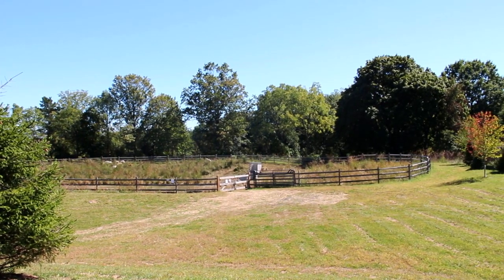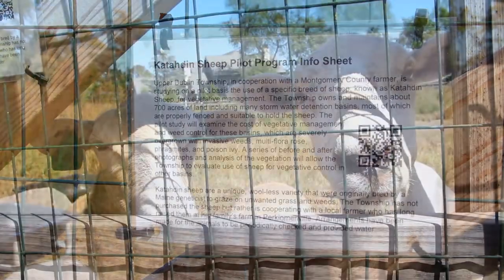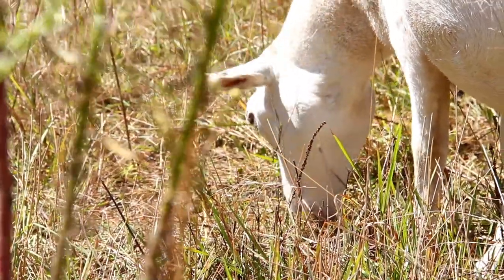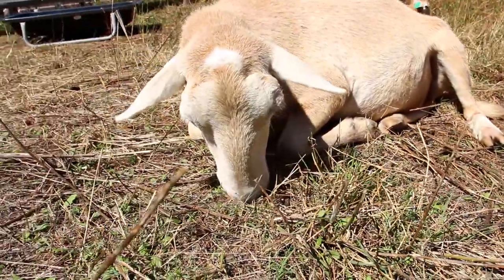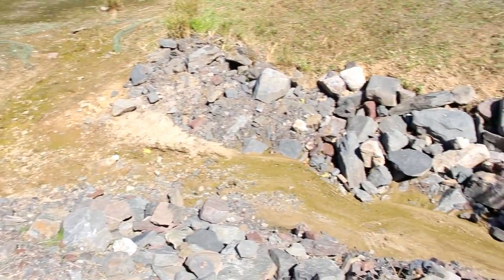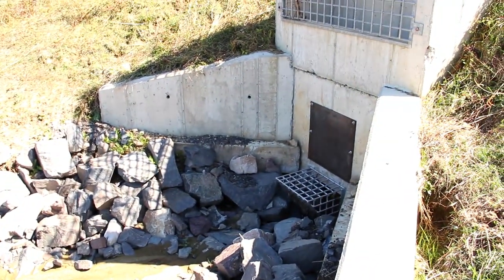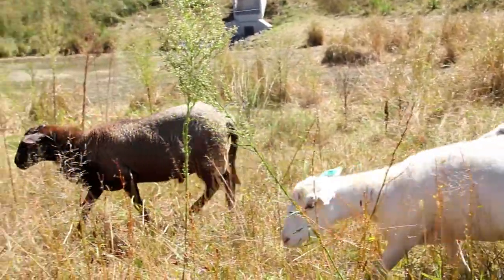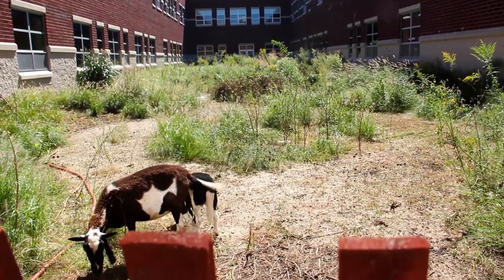Research Proves Sheep to be "Natural Mowers"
Temple Ambler has partnered with the Upper Dublin Township community using sheep as a more efficient method to help control invasive species and overgrown vegetation in the area.